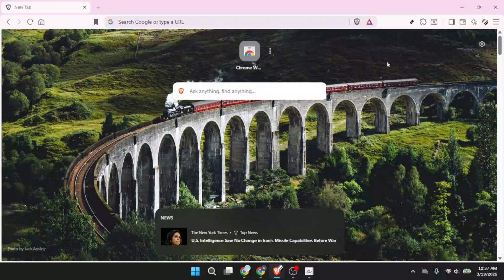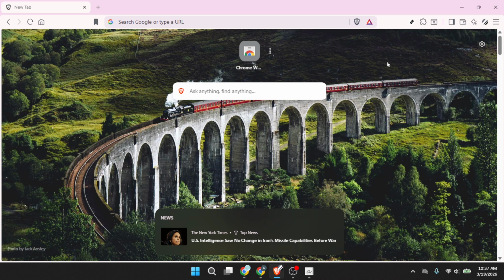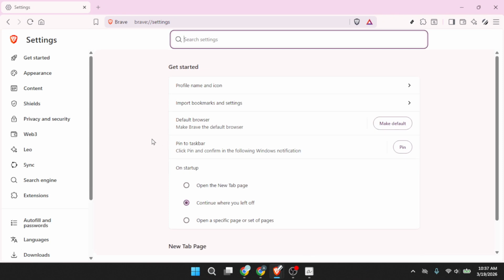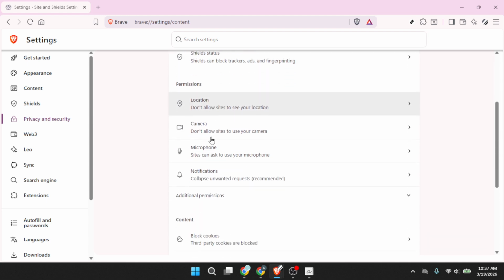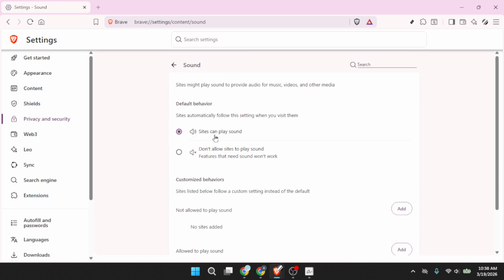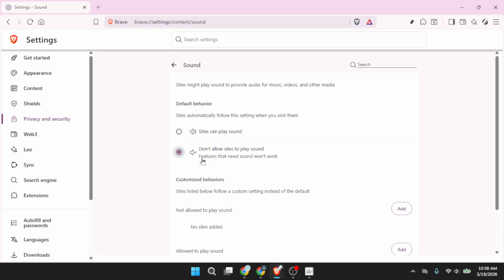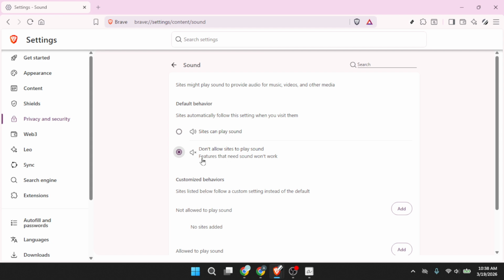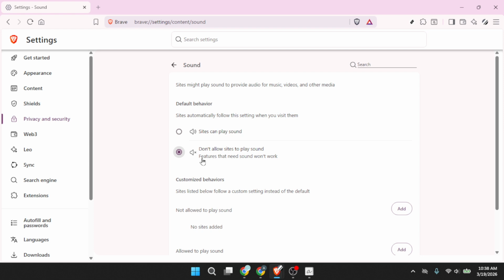How To Turn Off Background Audio Play In Brave Browser Full Guide 2026 (Updated 2026)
In this video, we discuss how to precisely manage media settings to quickly turn off background audio on your mobile device. Knowing how to stop audio playback and mute background tabs is incredibly useful for battery saving and peace of mind. Follow this tech tutorial to master media control and optimize your mobile browser.

00:00 Intro
00:18 Open Brave and access the menu
00:30 Go to Settings
00:37 Select Privacy and security
00:49 Choose Site and Shields settings
01:03 Expand Additional content settings
01:12 Click on Sound
01:19 Disable sound for all sites
01:43 Refreshing tabs and managing exceptions
02:11 How to revert the change
02:18 Summary and conclusion